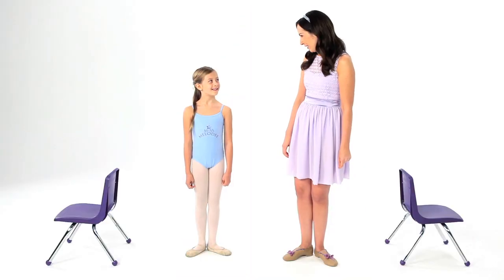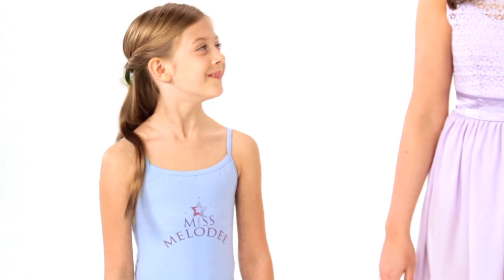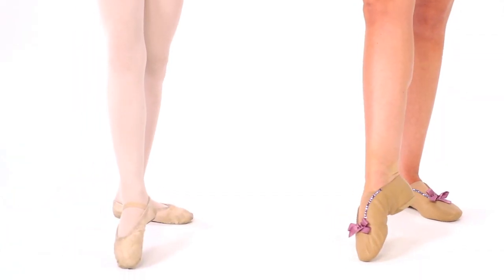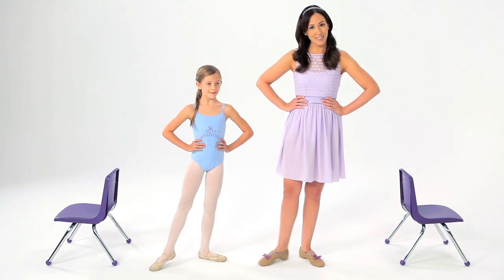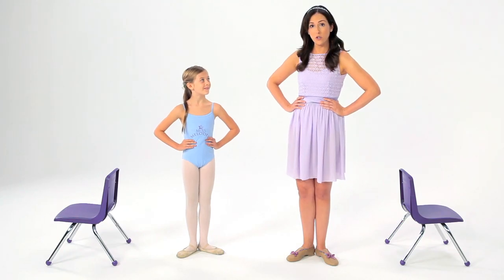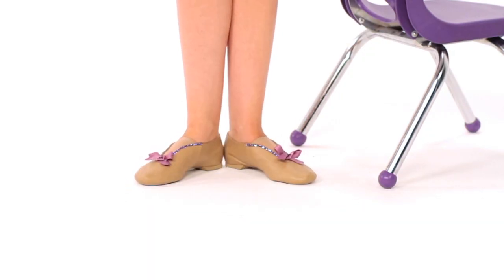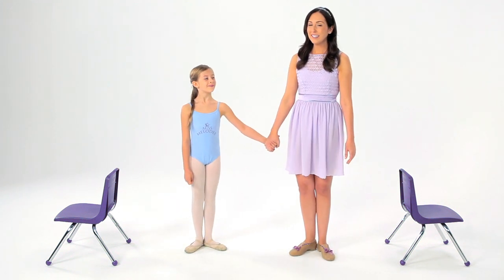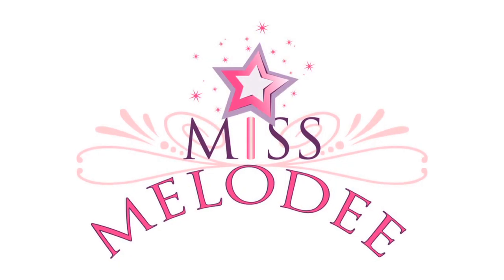Tendu with Miss Melodee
Miss Melodee teaches the ballet step tendu with one of her tiny dancers.